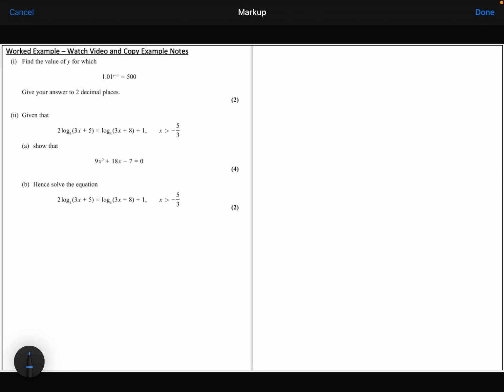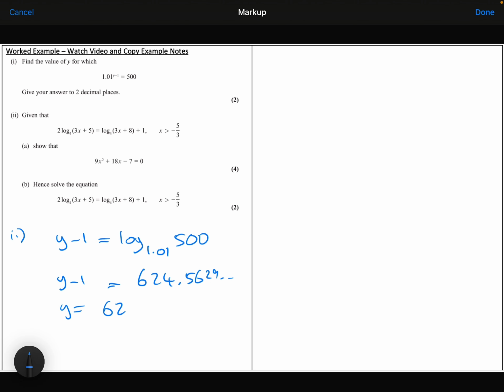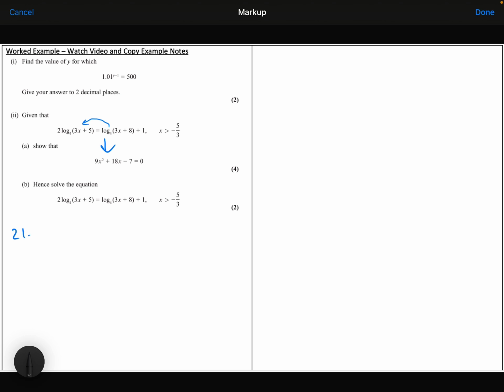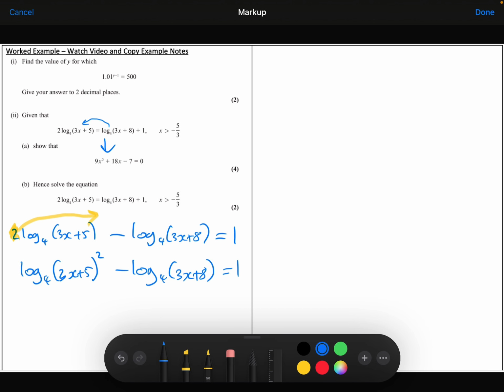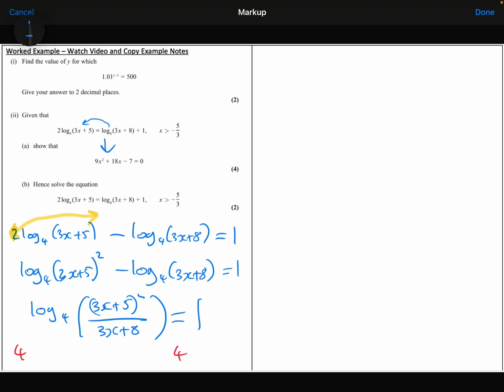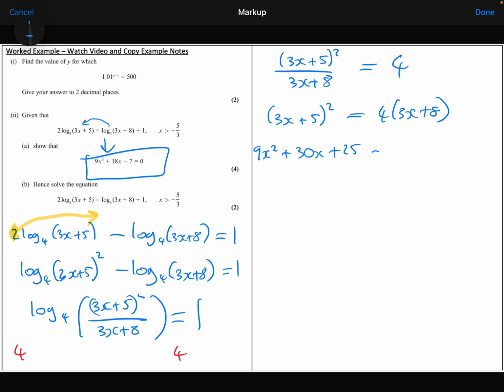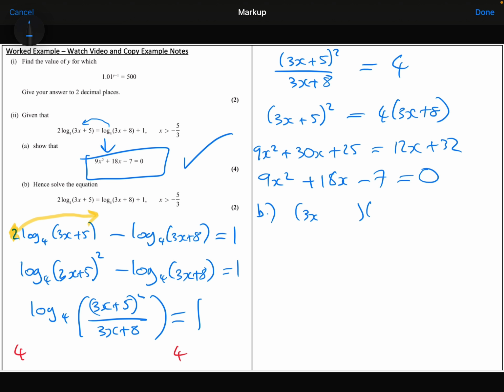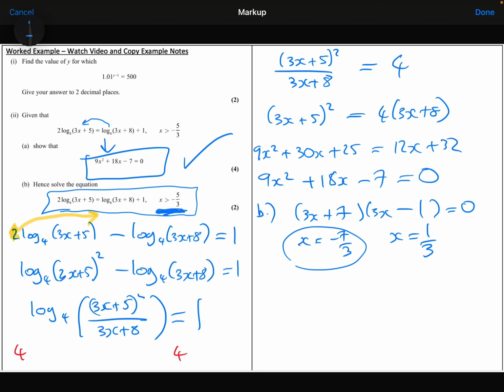Day 29 - Logarithm equation